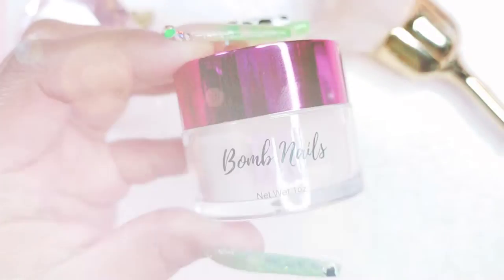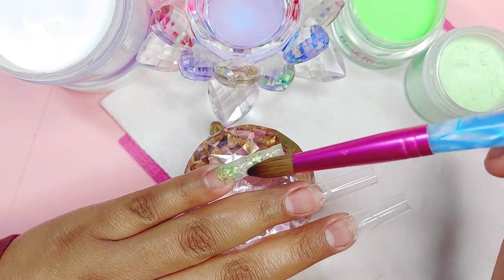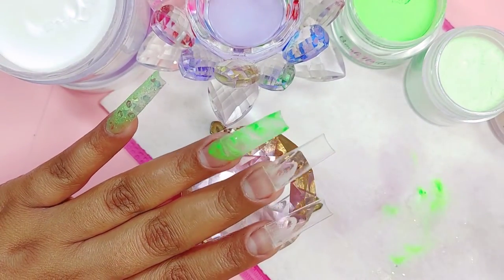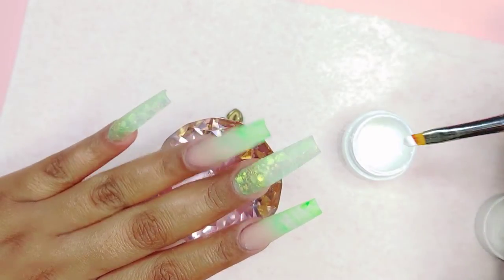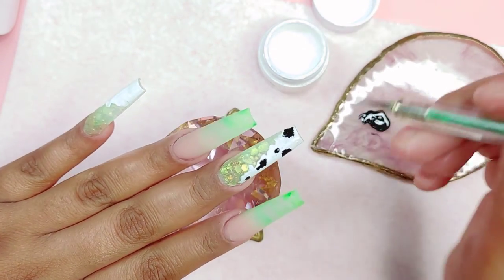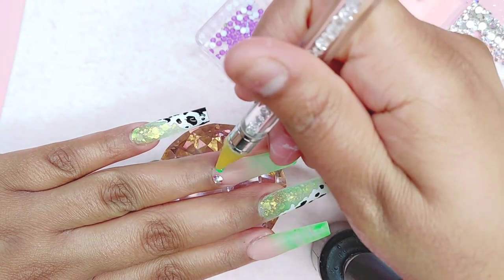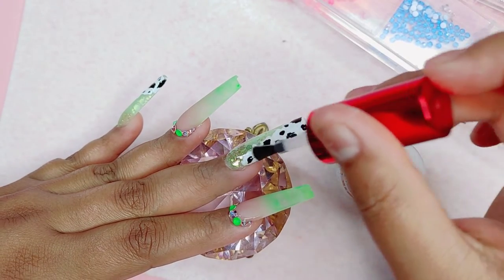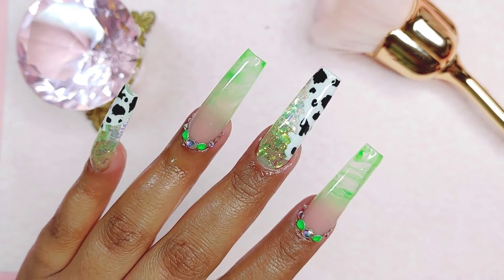NEON GREEN WITH COW PRINT NAILS/ BEGINNER FRIENDLY NAIL TUTORIAL💚🐮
🌸BOMBNAILZSTORE

code: bomb15

kolinski brush👇

5 in 1 pana drill bit👇